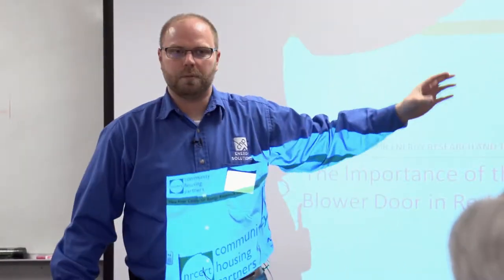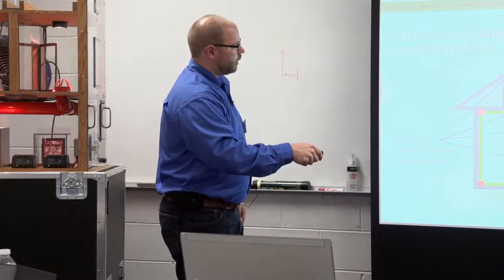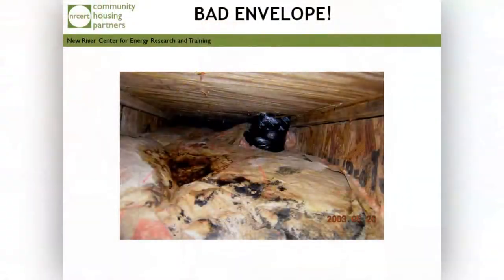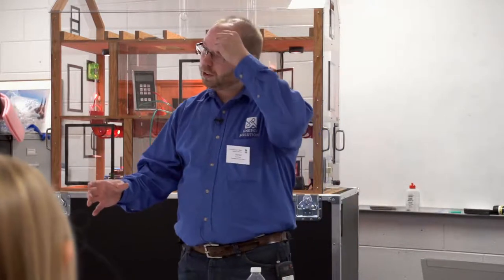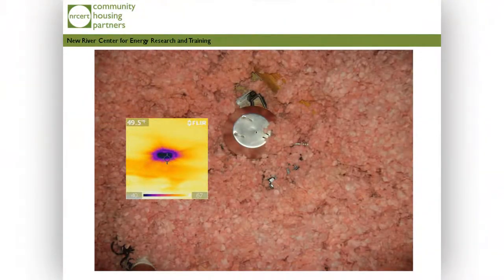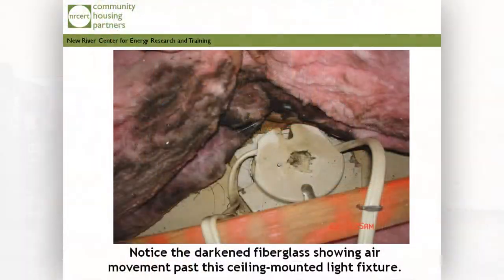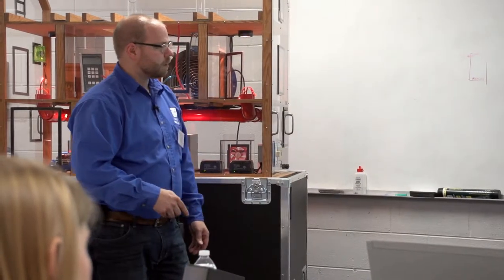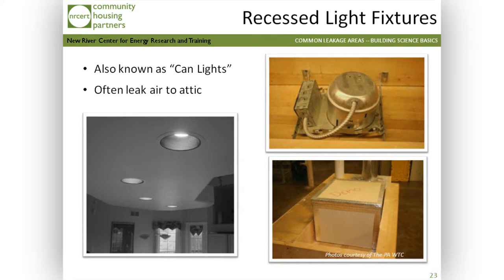Habitat for Humanity - Virginia Conference - Blower Door Presentation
At the Virginia regional Habitat for Humanity Conference, Community Housing Partners' Energy Solutions' Phil Hull gives a presentation on using different technologies in energy efficiency and building assessment.